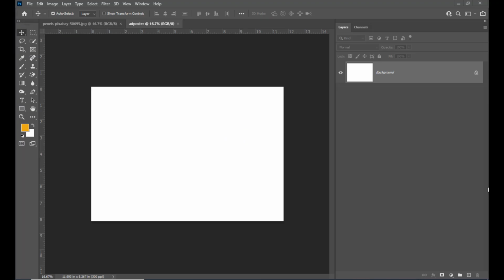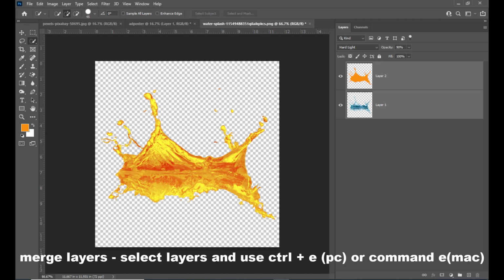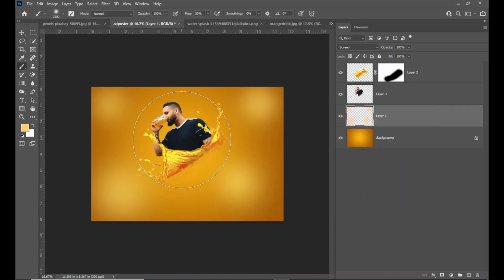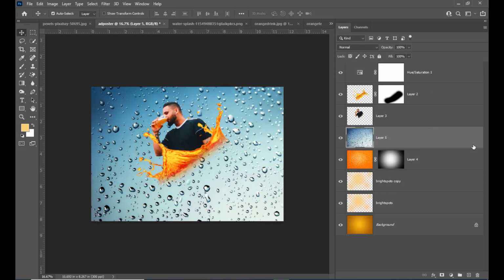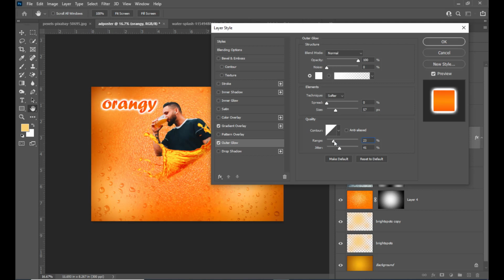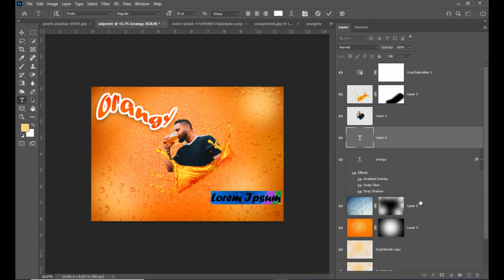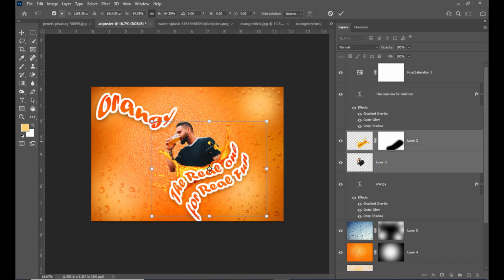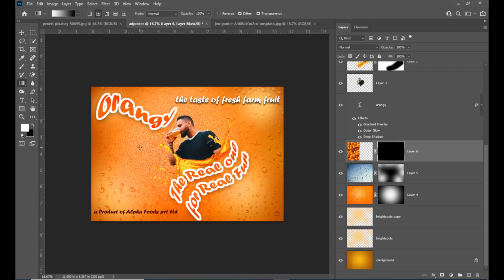Advertisement poster in Photoshop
Learn to create an advertisement poster in photoshop in simple steps